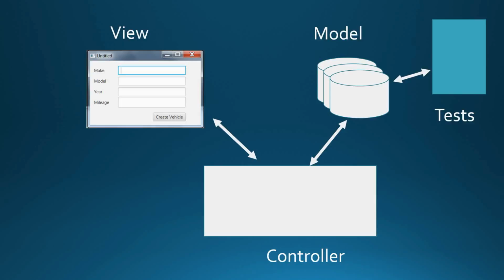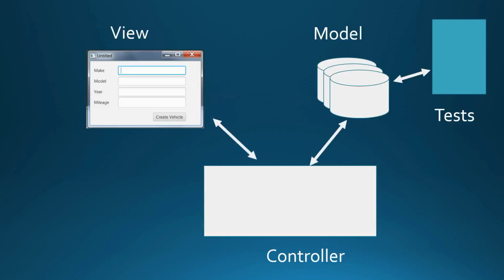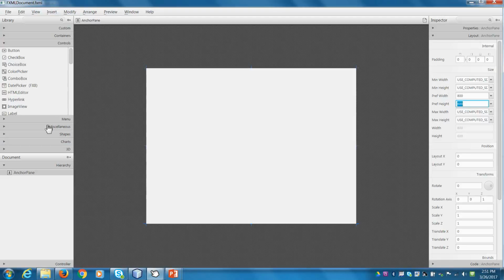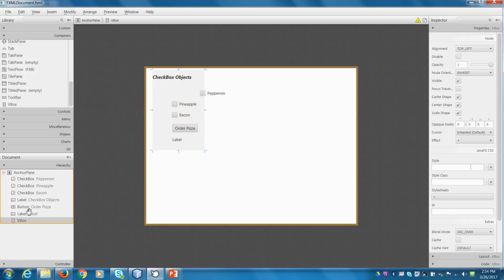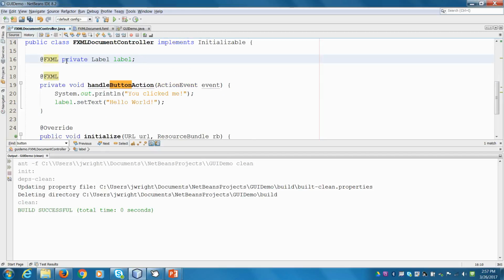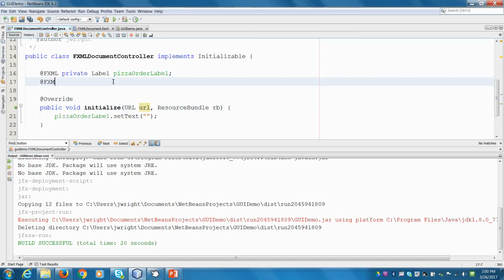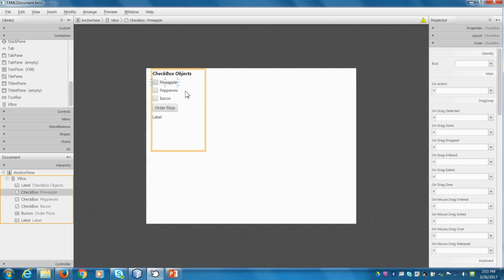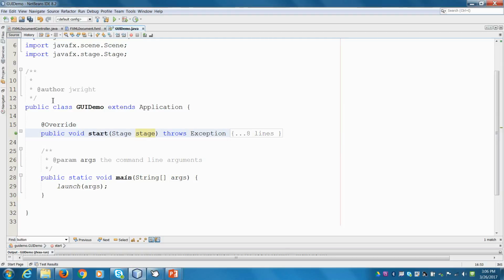Using Scene Builder and Netbeans to implement CheckBox objects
This video shows how to add a CheckBox objects in Javafx using SceneBuilder.